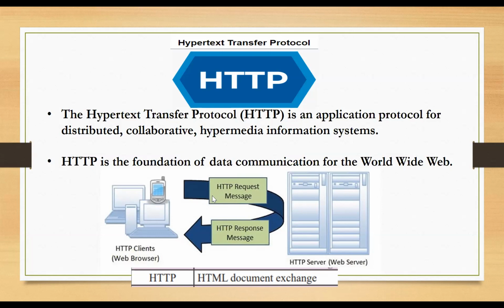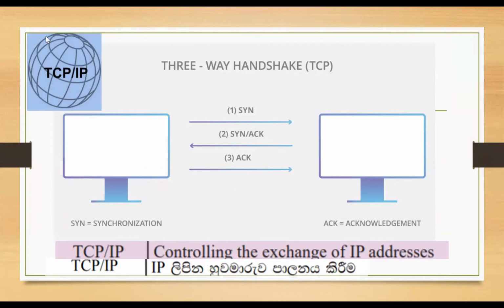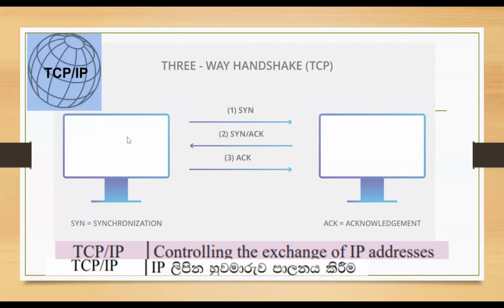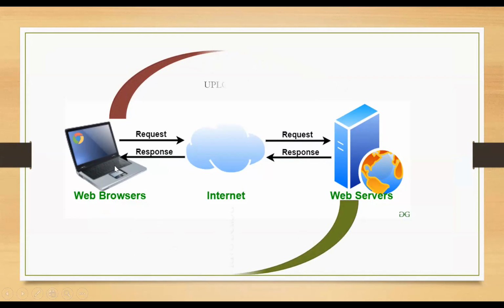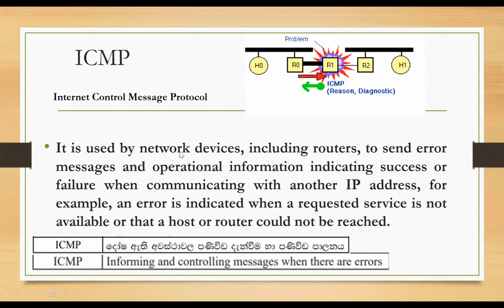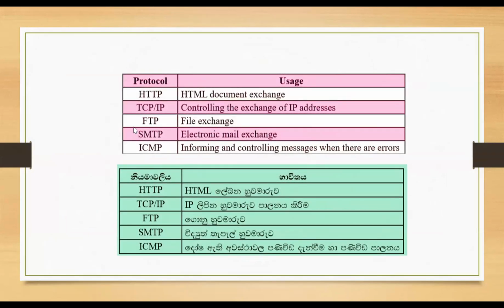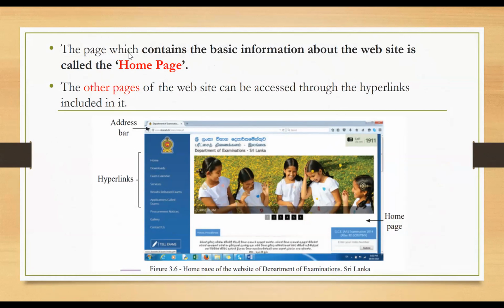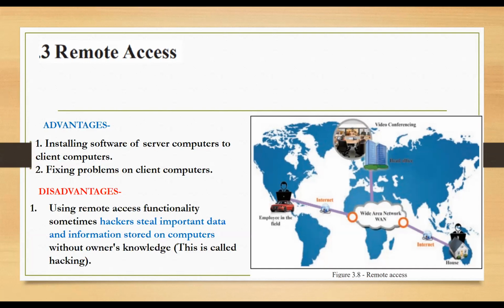GR11-LESSON03-INTERNET & EMAIL-P02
CREATED BY SANDANI HETTIARACHCHI
BSC(COM.SC)/PGDE/MIT